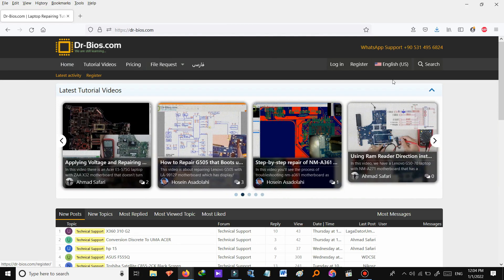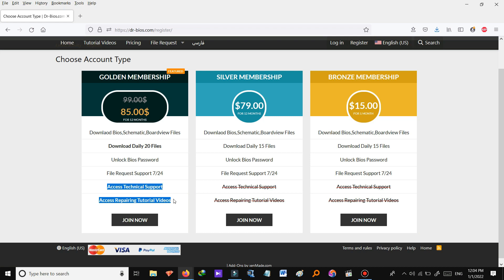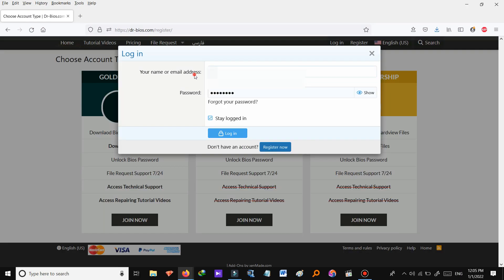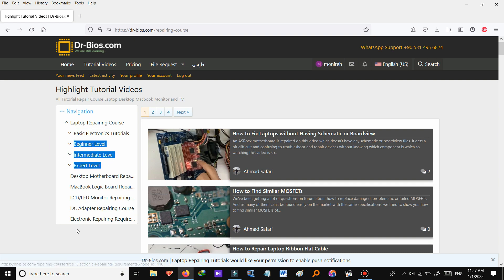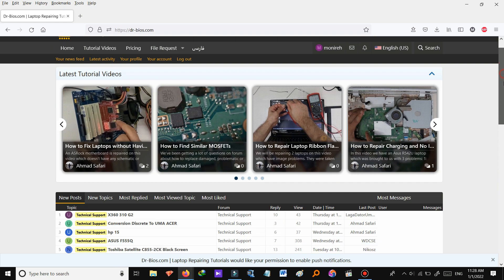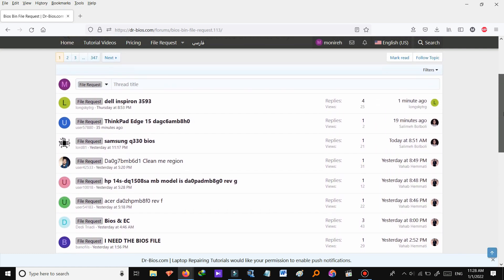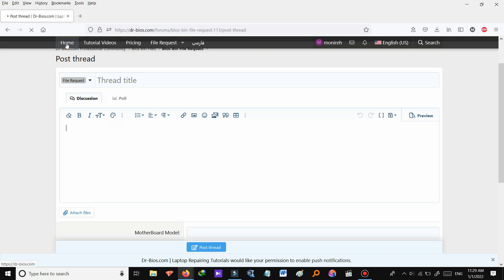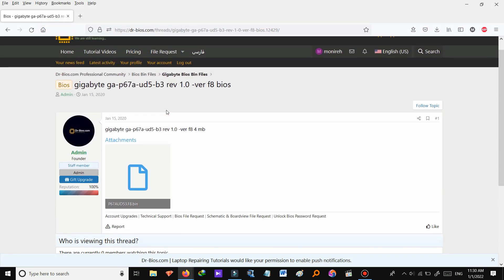Everything about Dr-Bios.com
Who are we and what services do we provide?
We were a team of 2 when we started our business as an electronic devices’ repair shop in 2007. At first our only focus was repairing laptops but then we decided to launch the website Dr-Bios.com, which initially only provided files needed for laptop repairmen. Sharing the files made us one of the most up-to-date and complete archives in the field of laptop Bios files after a short time. Then we started sharing laptop schematic and boardview files on the website. But we didn’t stop there as we constantly think of expanding our business and also the need for tutorial videos and articles was fully felt due to the frequent requests of the website members, so, those were perfect reasons for us to start producing our basic tutorial videos which received an unbelievable reception and that made us decide firmly to produce high quality videos in 3 levels of Basic, Intermediate and Advanced about laptop repairing.
Dr-Bios.com website currently consists of technical team, programmer, translator and support team who provide services for its members since it was launched in 2014.

Largest archive of files needed for repairmen!
All the files on the website are for electronic devices’ repairmen, which are mostly used for programming laptops of different brands. Files include: Schematic, boardview, different types of Bin and EC files (old devices as well as new ones), laptop files, desktop motherboards, computer and TV monitors, different types of PCs, All-in-Ones, modems, ME-Region ..
We try our best to keep the archive of files up to date and complete and to make them available to our users. Therefore our support team on the website responds to users’ requests 24/7 and repairs and fixes hundreds of files daily and shares them on the website.

Everything about Tutorial Videos
All videos from basic, intermediate to advanced ones are produced by the professional technical team of Dr-Bios.com and published on the website. The videos include: professional repairing tutorials for various models of laptops, desktop motherboards, monitors, laptop accessories. The process of repairing devices is shown in full details from A to Z and in simple terms without leaving out any details, then the videos get translated and dubbed into English and at the end get published along with subtitle files.

Hardware technical support
This is one of the special services we provide for those who purchase the Golden Plan.
If you encounter a hardware problem that you couldn’t solve yourself, you don’t have to worry, just raise the issue in the forum and wait for responses from Dr-Bios.com technical team as well as other members of the website. This feature allows you to increase your knowledge of problems related to hardware by checking out the issues rose by others, even if you haven’t encountered the same hardware problems yet.

Who are our services useful for?
Everyone interested in electronics and repairing electronic devices, including electronics and computer students, repairmen of electronic devices, as well as people looking to start their own business and those who already have their own electronic repair shops who want to learn repairing (from whatever level they are at) in a high professional and principled way.
We assure you that the concepts you’ll find on Dr-Bios.com website will increase your level of knowledge of electronics, because we always teach everything we know in full details without leaving out anything.

Why do we charge for our services?
As mentioned before, we are a team consisting of a group of experts in the fields of electronics, programming, translation and support team who provide the best content and services for Dr-Bios.com members, but on the other hand, all of them require a lot of expenses as well; including staff salaries, server costs, costs of updating equipment and devices needed to produce tutorial videos,...
For this purpose, in addition to free services on the website, we have 3 membership plans that you can find here.

Which membership plan is best for me?
The bronze plan is 1 month plan and the silver and golden plans are 12 month plans.
Services provided in bronze and silver plans include: daily download up to 15 files of Bios, schematic and Boardview - unlock Bios password - 24/7 file request support.
The services provided in the Golden Plan include the mentioned services in addition to technical support and tutorial videos.
Click here to purchase any of the plans depending on your needs.

I want to purchase an account right now! What do I need to do?
All you need to do is choosing the plan you want to purchase, then fill out the registration form, and after making a payment, your account will be activated automatically.